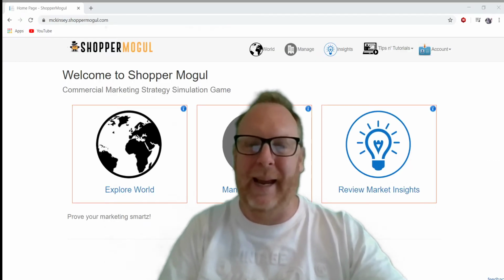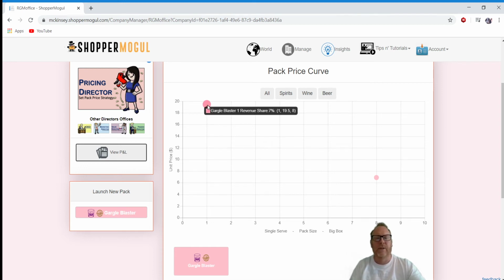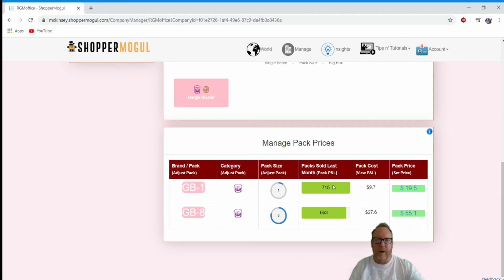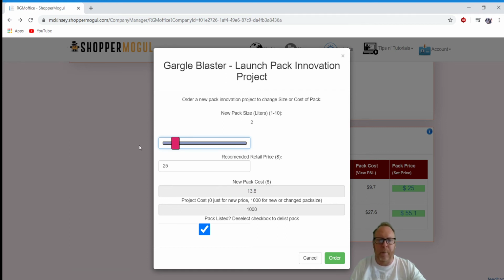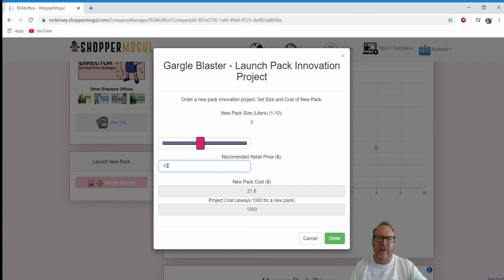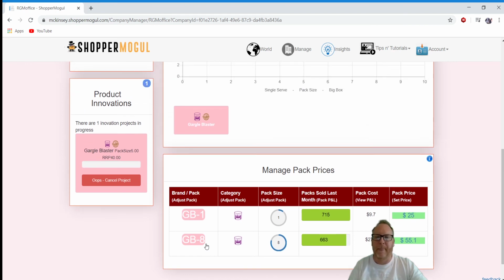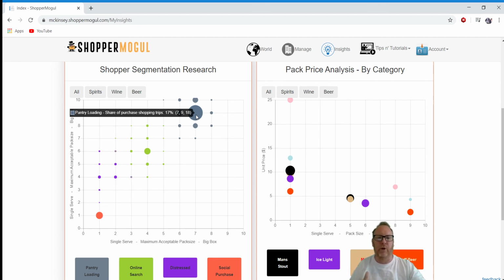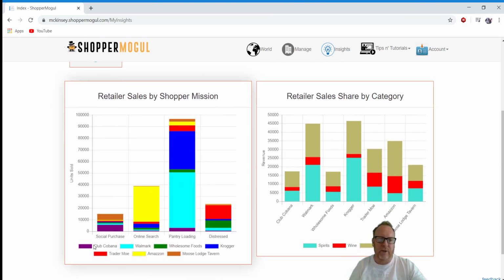Shopper Mogul Simulation - Pricing Director - Mechanical Tips and Tutorial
Understand how to set a brilliant Pack Price Strategy and make your company the most profitable (and least bankrupt) in your market!